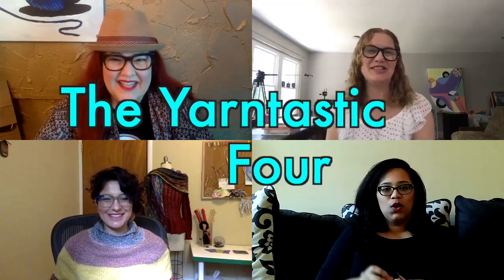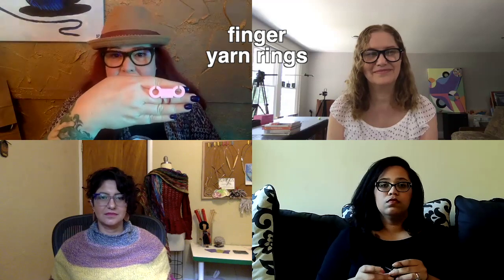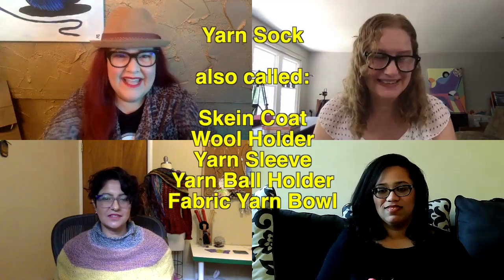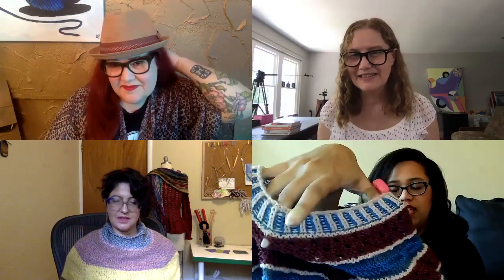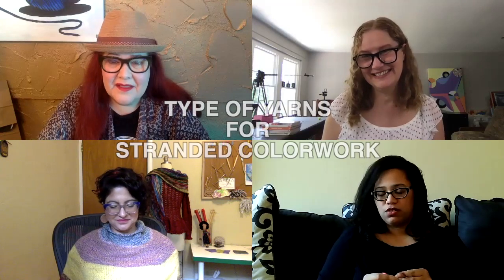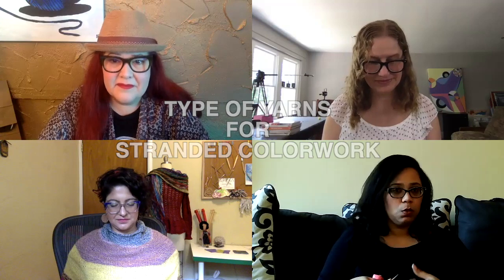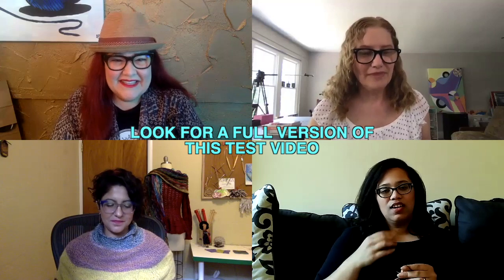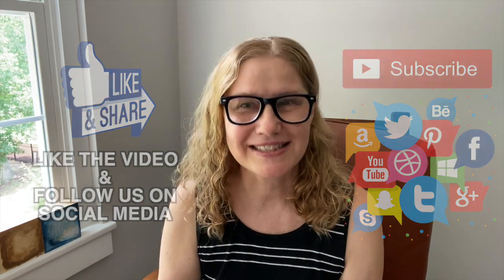THE YARNTASTIC FOUR - Stranded Coloworks - Video Podcast #3 - Part 1/2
Welcome! Join us - YARNTASTIC FOUR = AFIFA, BRONISLAVA (me), KELLEY, and LYNEE - for our 3RD VIDEO PODCAST - Part 1, where we discuss "STRANDED COLORWORK" (also sometimes called "fair isle"). Questions: by Lynee, Answers: by Kelley, Afifa, and Bronislava.

AFIFA'S FREE DESIGN PATTERN OF HER COWL CAN BE DOWNLOADED THROUGH HER RAVELRY PAGE (see below); IT WILL BE AVAILABLE UNTIL END OF JULY 2020, AND YOU HAVE TO USE A CODE:  MadBeeCowl

LINKS FOR KELLEY (you can shop via the online store or call Kelley):

LINKS FOR AFIFA (all her patterns are available on Ravelry):
FREE COWL PATTERN AVAILABLE ONLY UNTIL JULY 31, 2020
Instagram handle for Afifa is @fifknits

TEST VIDEO "STRANDED COLORWORK WORKED ON THE INSIDE AND FLOATS ON THE OUTSIDE" AVAILABLE SOON

Enjoy your art & craft, or whatever you love to do in your free time.

THANK YOU 4 WATCHING, SHARING & COMMENTING ON THIS VIDEO - GIVE IT THUMBS UP 👍

how to do colorwork, mosaic, slip stitches, fairisle, strandedcolorwork, discussion about colorwork, video about stranded colorwork, videotutorial about fairisle